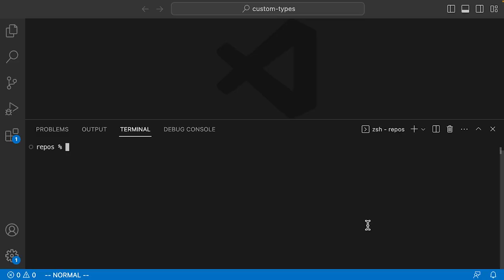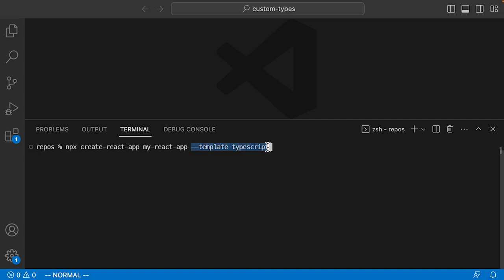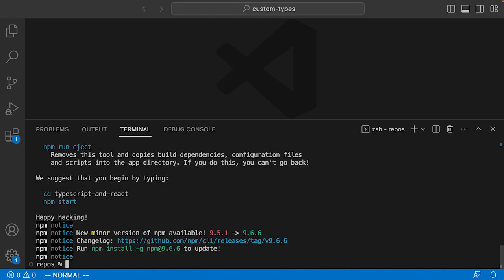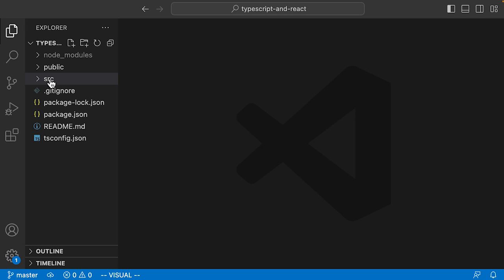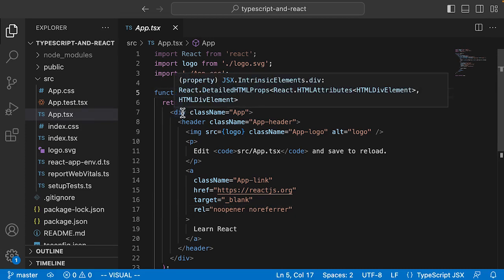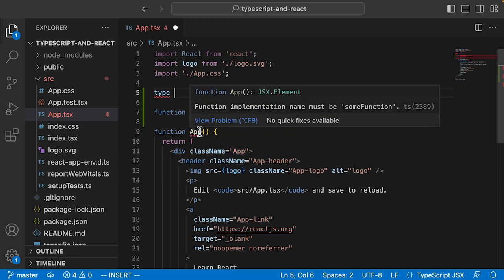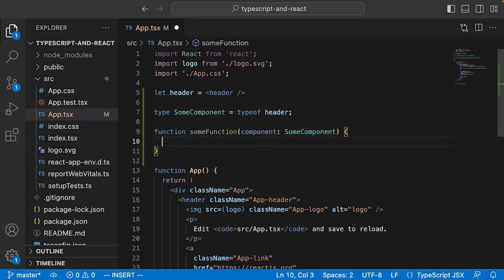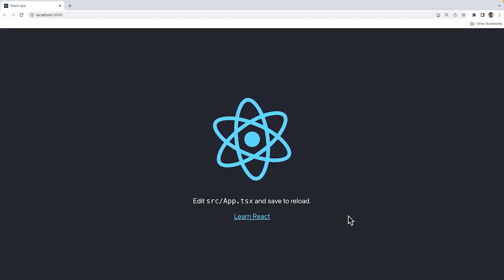6.1 Learn the basics of using TypeScript with React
Lesson 6 Use React with TypeScript